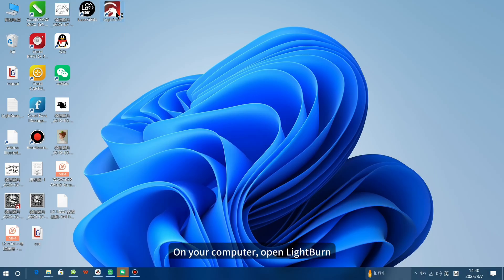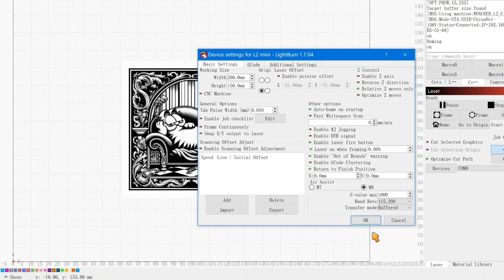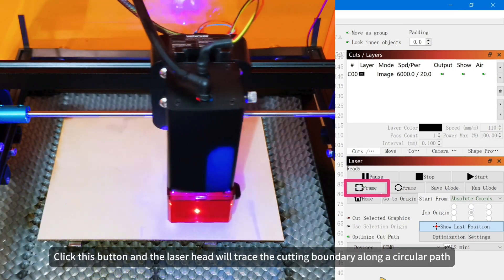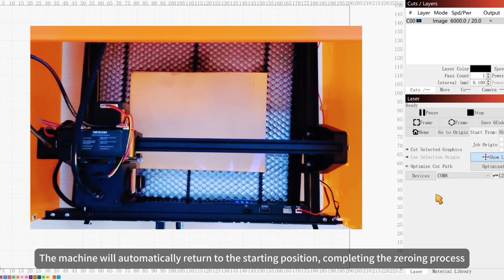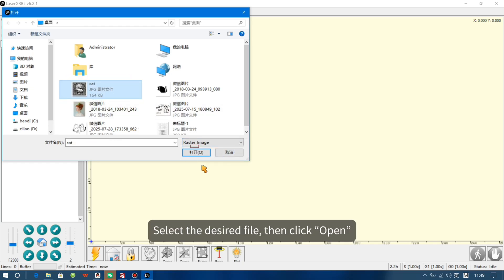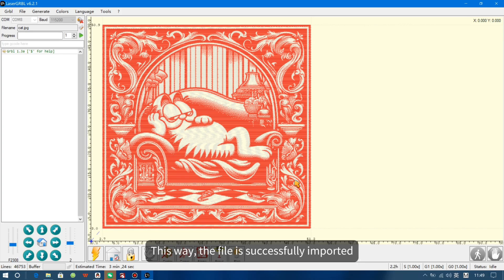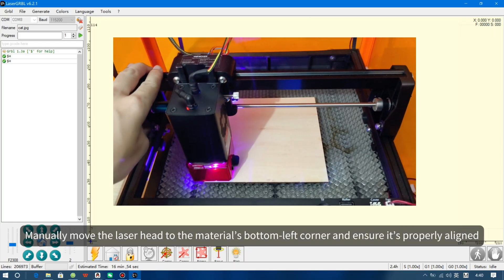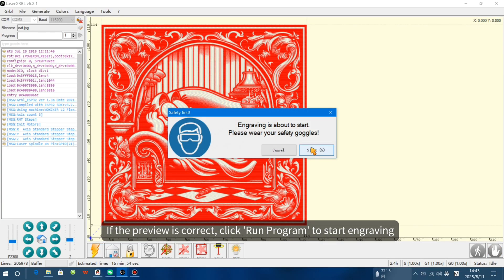Beginning Guide - File Import, Focusing & Machine Testing on L2 Series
Hey there, newbies! 👏
Before you start engraving, making full preparations is your crucial first step to success. This video will walk you through all the preliminary work—quick and easy!